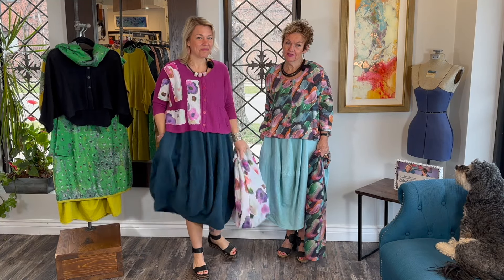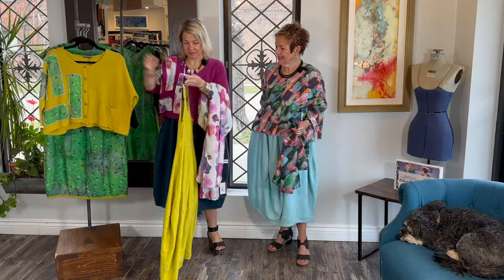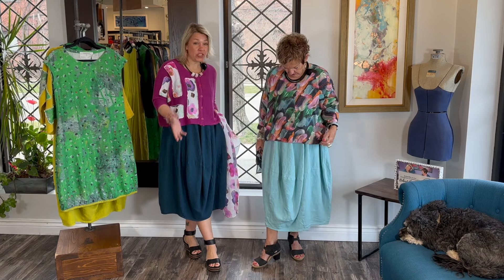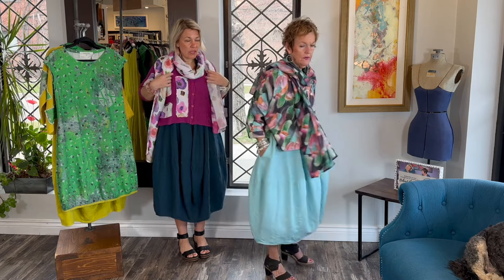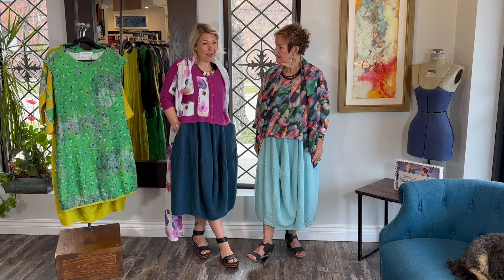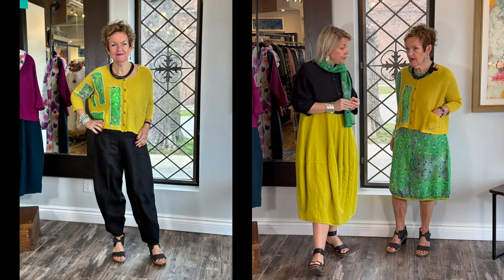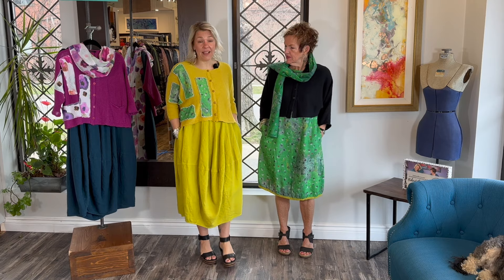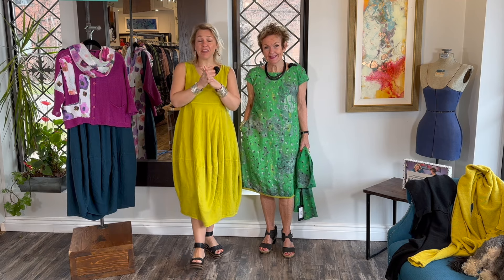Fun & Floral: Styling All New Grizas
The newest delivery from Grizas was just so gorgeous, that we rushed to try them all on. Not only is our favourite linen balloon dress back in three gorgeous colours, but we're over the moon about the all new linen knit cardigans. Each cardigan is a work of art that not only pairs perfectly with this collection, but with many many things in your wardrobe.

Visit us in store:
280 Welland Ave
St. Catharines, ON
L2R 2P9